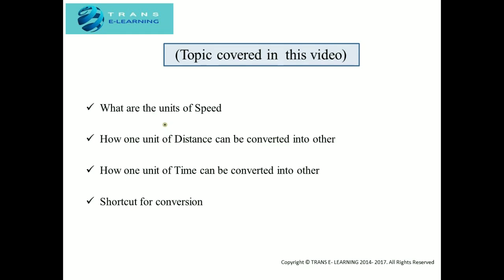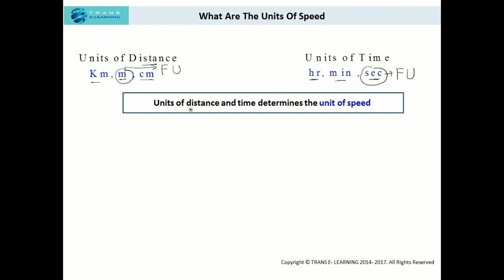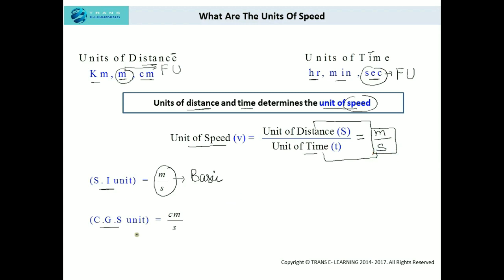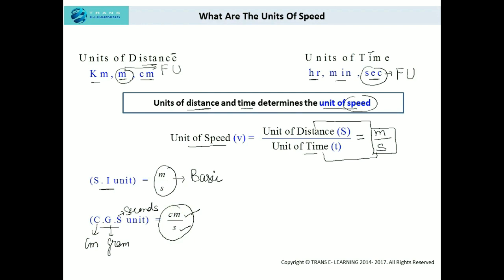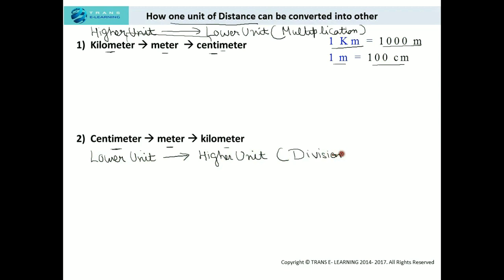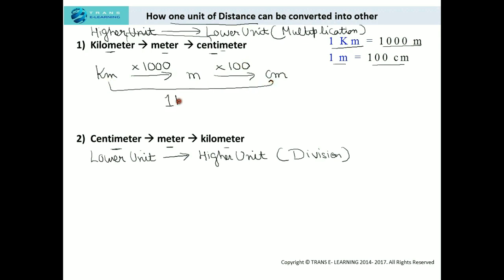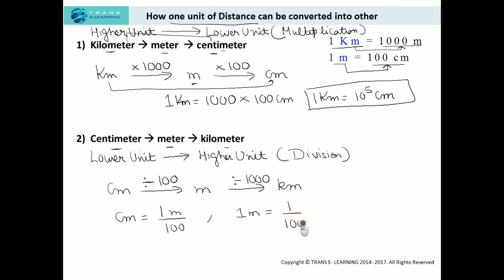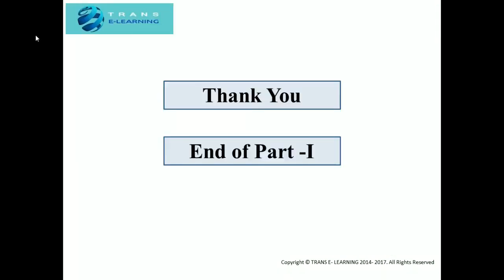Speed(UNITS : CONVERSION from one unit of DISTANCE/TIME to other)(Mechanics: One DIMENSION)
1) What are the units of Speed

2) How one unit of Distance can be converted into other

3) How one unit of Time can be converted into other